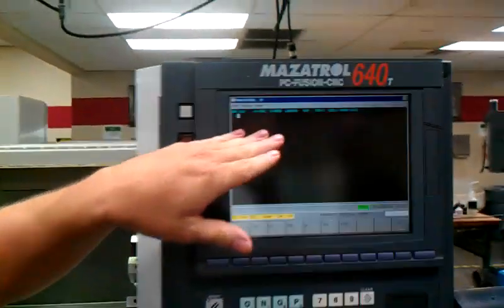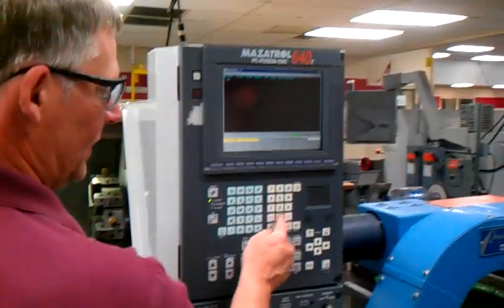Juan Maz 4